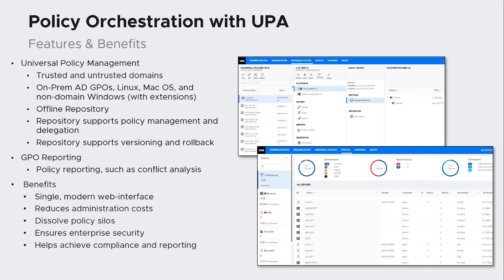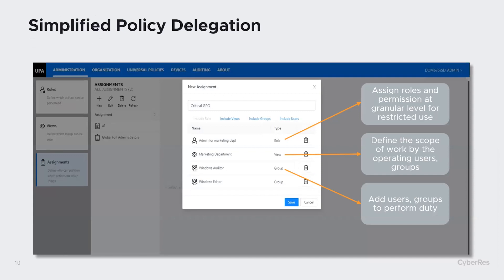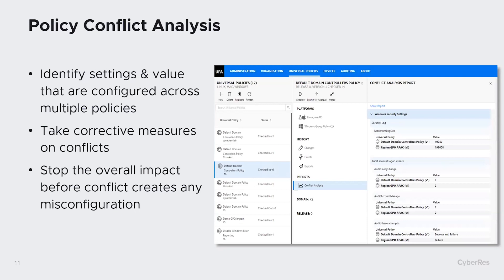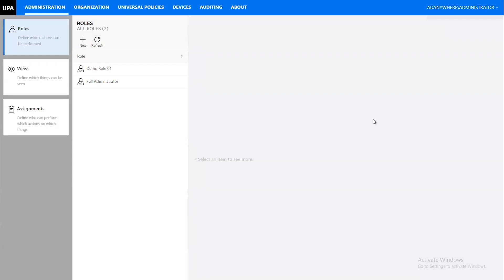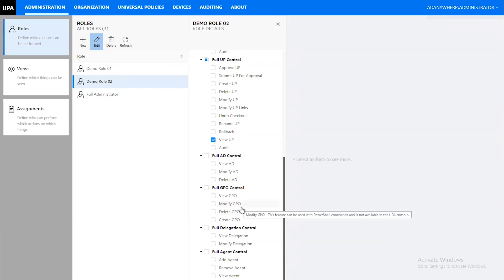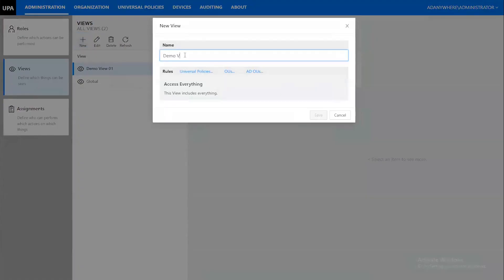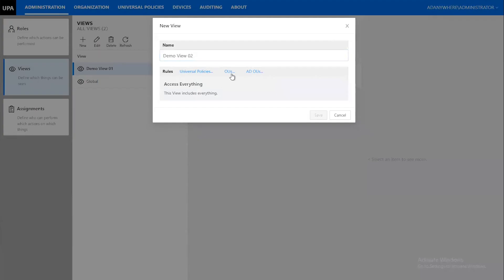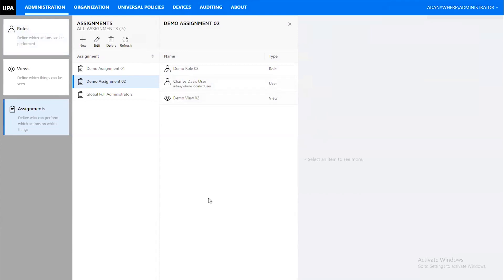UPA Webinar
Learn how UPA provides a complete repository for all your policy management needs.